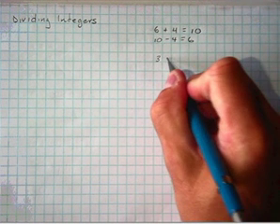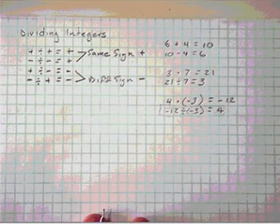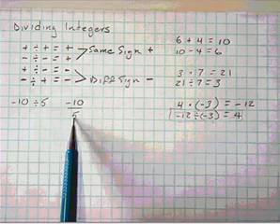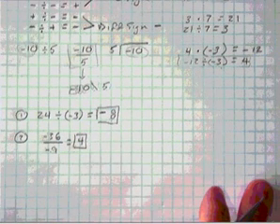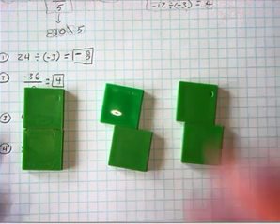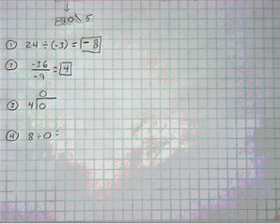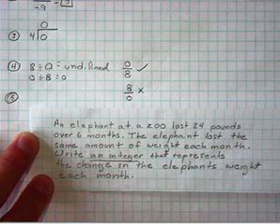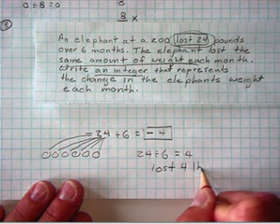Dividing Integers 2015